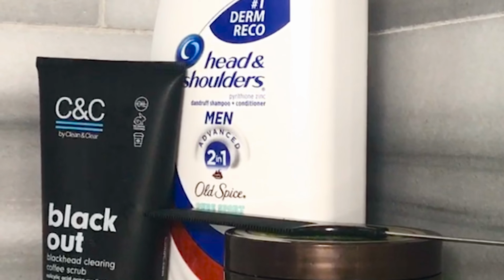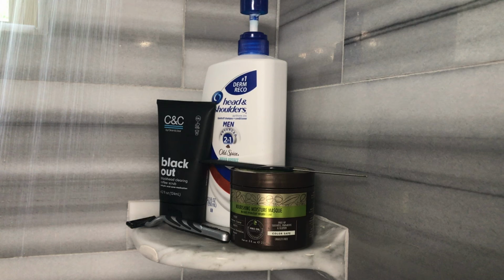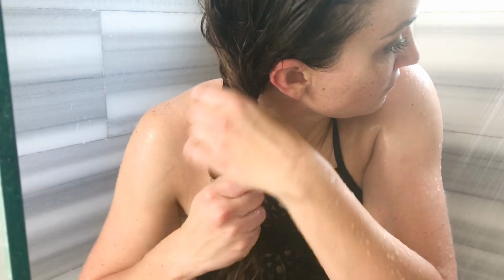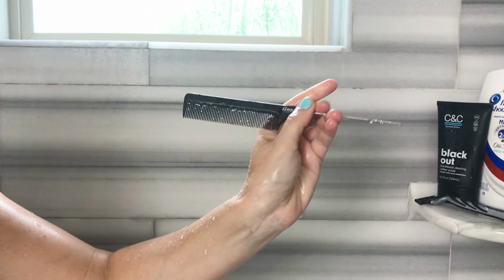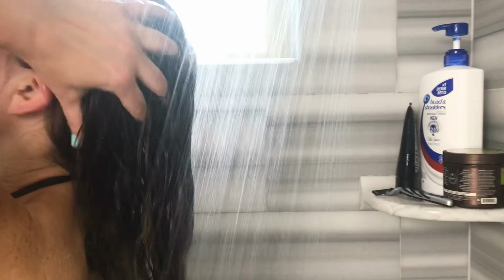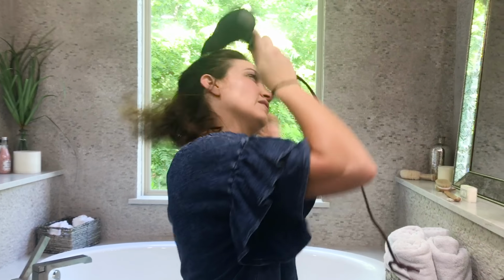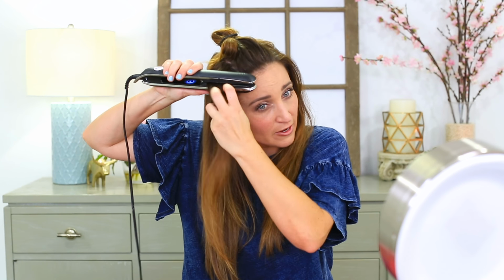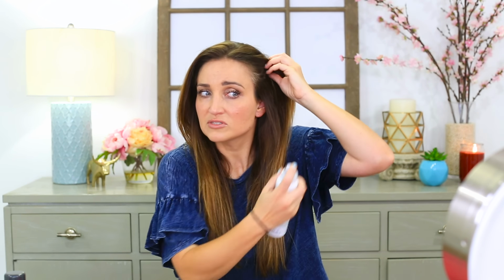My UPDATED Everyday HAIR CARE Routine! | Tips and Hacks from Cute Girls Hairstyles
I know you all have been asking for this, so here it is! My UPDATED hair care routine! Also, our LASH NEXT DOOR mascara is IN STOCK!

Today, I'll show you my whole process and the products that I use! We have 6 GIRLS in the house, and while most of us use the same products, and I’ve taught the girls all my secrets, this routine is specific to me and my hair! (It works best if you have medium to thick straight hair.)

Feel free to tag your own photos of your routine or products with

Again I’m going to stress how important it is that you understand that about 60% of your hair health is due to genetics, and the remaining 40% or so depends on how you take care of it including diet, sleep, etc.  Since we cannot do much about the first 60% of hair health, you really need to find what combination fits for you for the remaining 40% to put your hair in the most ideal, best-looking condition as possible.

Here are a few things to consider:

1}  Drink lots of water
2}  Eat healthy, including plenty of fruits and veggies
3}  Take a multi-vitamin {and drink milk}
4}  Get a good night's sleep and exercise often
5}  Regular hair trims {to eliminate dry, damaged, or split ends}

Below is a list of all the products mentioned in the video (in order of appearance) with shoppable links!

* HEAD AND SHOULDERS OLD SPICE PURE SPORT 2-IN-1 ANTI-DANDRUFF SHAMPOO: I can use any shampoo and conditioner for my type of hair, but currently I’m just using head and shoulders!

* TEA TREE SPECIAL SHAMPOO:
More expensive but the tea tree oil helps prevent lice and ticks!

You can use one or two drops of this to the cheaper shampoos and it’ll prevent lice just as good as the shampoo above!

* MACADAMIA PROFESSIONAL NOURISHING MOISTURE MASQUE:
This is good for my hair, and even for natural hair like Paisley’s.

* J & D BEAUTY WET PRO EPIC QUICK DRY BRUSH:
This is MY FAVORITE hair brush! You can use it wet, dry, and even blow dry with it!

* BED HEAD BIG VOLUME BOOSTING FOAM:
This foam will add great volume to your roots.

* ARIA STARR BEAUTY ORGANIC ARGAN OIL:
To smooth out your hair and restore vitamins

* GHD ECLIPSE PROFESSIONAL PERFORMANCE STYLER TRI-ZONE TECHNOLOGY FLAT IRON, BLACK, 1 INCH:

* HERBAL ESSENCES BIORENEW WHITE GRAPEFRUIT & MOSA MINT DRY SHAMPOO
Adds grit and texture to your hair, even if you’ve JUST washed it! No particular brand is necessary, but this is what i’m using right now!

* KRISTIN ESS WORKING TEXTURE LOOSE STYLING POWDER:
This adds good texture and you can find it here or at Target!

* BUMBLE & BUMBLE BROWNISH HAIR POWDER:
This stuff is great for retouching your grey roots! This is a great way to prolong coloring your hair!

* SEXY HAIR BIG SEXY HAIR SPRAY & PLAY PROFESSIONAL VOLUMIZING HAIRSPRAY
I like this Hairspray! One of the only products I’m brand loyal too.

This is how I take care of my hair! It won't work for all heads of hair out there, but if you have a similar type of hair as I do... this routine will work WONDERS! Just remember that having a good hair routine isn’t all you can do for your hair! Be sure to follow my tips and hacks above!

What type of hair do you guys have? How do you think these hair tips will work for you?

💋's -Mindy

About Cute Girls Hairstyles:
Mindy McKnight is a mother of six children and a teacher of all braids, past, present, and future! Enjoy hundreds of 5-minute hair tutorials that are cute and easy to recreate! Whether you're looking to learn how to create hairstyles such as waterfall braids, french braids, fishtail braids, lace braids, pancake braids, faux braids, plaits, twists, buns, ponytails, updos or something with a little edge... you can find it all here! (We even have Daddy Do's, hairstyles so easy that even a daddy can do them!) You'll also find a "Behind the Braids" family vlog, showing what goes on behind the scenes in our home, every other Sunday!

💥SUPERFANS💥: You can help us translate our uploads, and get credit below each video (and be our fav people ever}!